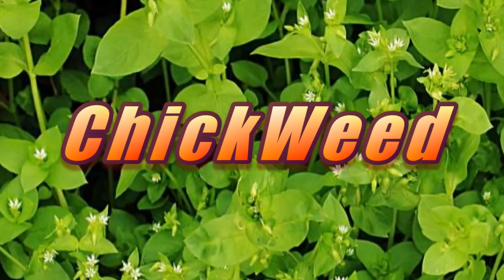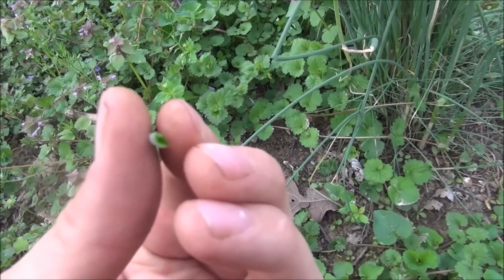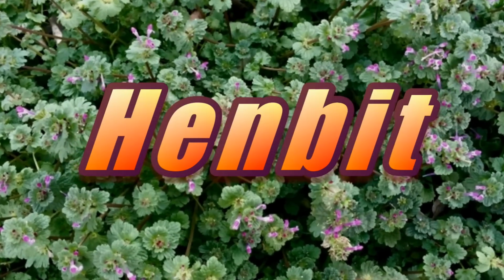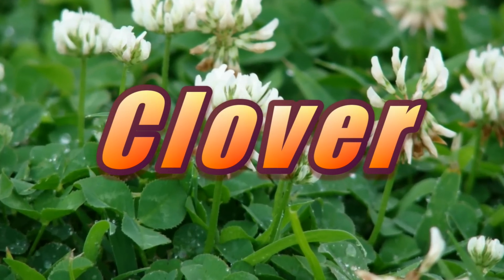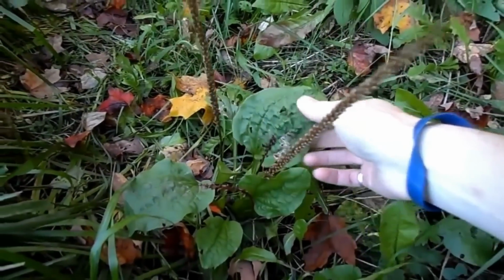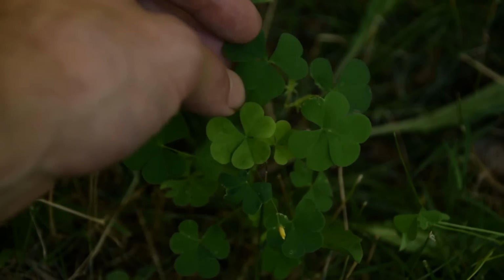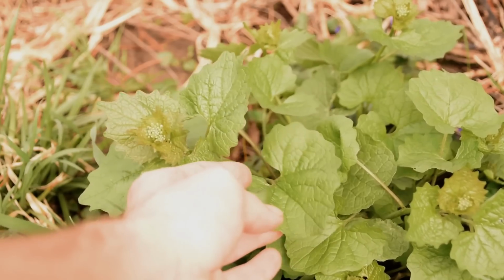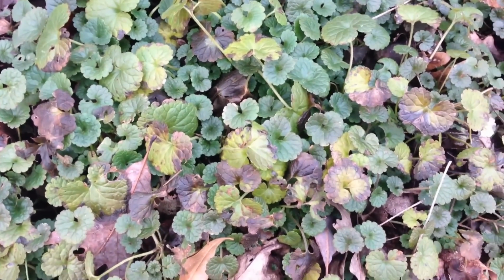🌿 My Top 10 Early Spring Wild Edibles!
🌱 My Top 10 Favorite Early Spring Wild Edibles and Their Various Medicinal Properties! 😜 Many of these plants you will also find though out the Southern United States and most of the world. I chose very common and prolific varieties for you all to learn and go forage for yourself!

Please have a watch and tell me your favorite wild edibles and how you like to prepare and use them them!  I will be making more videos like this, So if you like this kinda content please like, subscribe and leave a comment, it really helps the channel out, and I will be back with more videos soon!

-Blake (Walk In The Wild) 🌿

⚙️ Tried and true gear I use all the time! Shop on Amazon and help the channel out for free!

📖 Great Books On Foraging:
Sam Thayer's Field Guide to Edible Wild Plants
The Forager's Harvest
Nature's Garden
Incredible Wild Edibles
Peterson Field Guide To Medicinal Plants & Herbs
Edible Wild Plants: Wild Foods From Dirt To Plate

🔪 Foraging Tools That Make Life A Lot Easier!
Mora Companion Stainless Steel
Leatherman Rebar Multi-Tool
Hori Hori Gardening Knife
7.5in Folding Saw
Folding Loupe Magnifier
Mesh Foraging Bag

👕 Clothing I Like To Wear In The Field:
Tactical Foraging Backpack
Merrell Moab Hiking Shoes
Ripstop UV 50 Hiking Shirt
Ripstop UV 50 Hiking Pants
Wide Brim Sun Hat

📲 Tech I Use:
Phone - Galaxy s23
Garmin Fenix GPS Watch
Garmin InReach Mini 2 Satellite Communicator

0:30 Chickweed (Stellaria media)
1:39 Wild Onion / Garlic (Allium vineale)
3:04 Dandelion (Taraxacum officinale)
4:36 Henbit (Lamium amplexicaule)
5:43 White Clover (Trifolium repens)
7:18 Plantain (Plantago major)
9:00 Wood Sorrel (Oxalis stricta)
10:22 Garlic Mustard (Alliaria petiolata)
11:39 Bittercress (Cardamine hirsuta)
12:40 Ground Ivy (Glechoma hederacea)

🎥  Watch Our Most Recent Videos on Other Fantastic Wild Edibles!